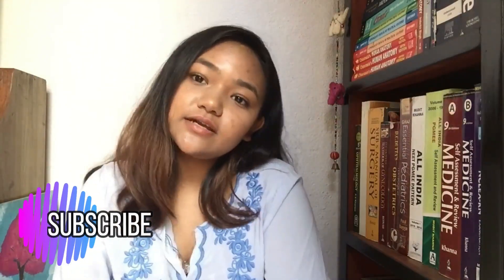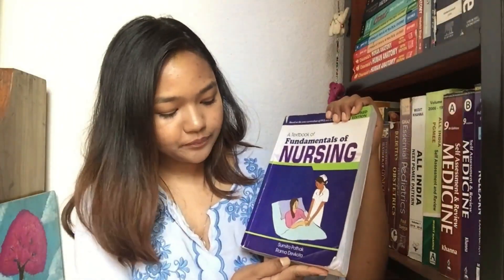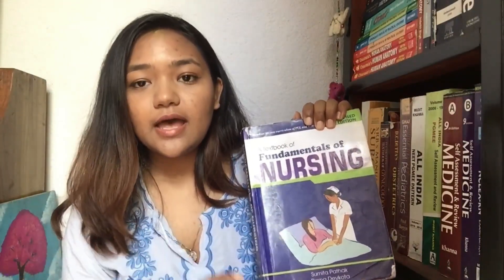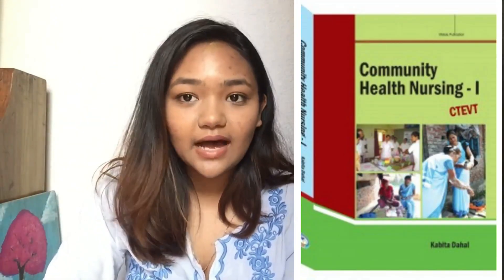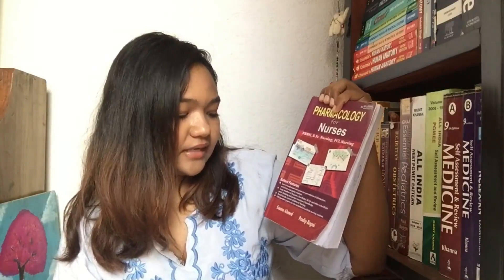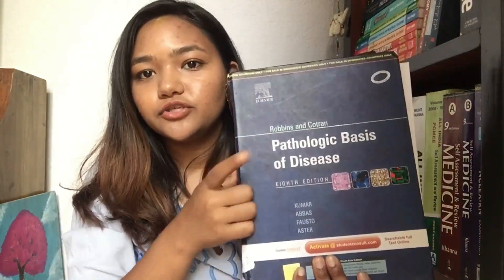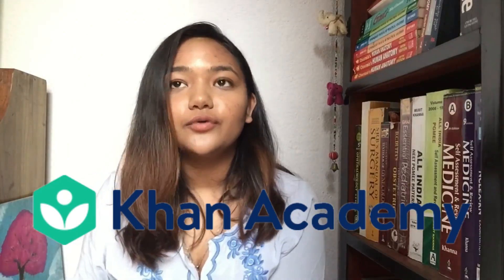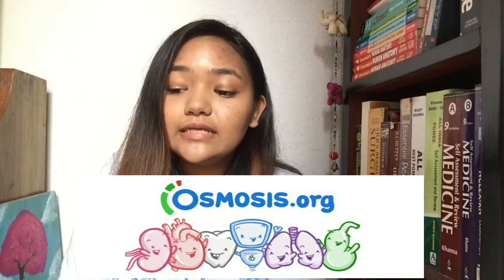Textbooks for Nursing | study materials for nursing (1st yr) | Bsc Nursing in Nepal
Hello! Today I'm sharing the textbooks that I used for my first year of Bsc Nursing in Nepal. These are some of the textbooks for nursing school according to the subjects of my university. There are many other textbooks that you can use for your nursing school but, as a nursing student of Bsc Nursing 1st year, these were all I read. You can always download PDF books online too. If you want to know about the study materials or books that I used in my other years of Bsc Nursing, then give this video a like and Subscribe to my channel if you haven't already!

I have listed them down below:

-A Text Book of Fundamentals of Nursing by Sumita Pathak and Rama Devkota
-Community Health Nursing I by Kabita Dahal
-A Textbook of Community Health Nursing by Binda Ghimire
-Pharmacology for Nurses by Sanu Ahmed and Pradip Regmi
-BD Chaurasia's Human Anatomy vol . 1, 2, 3
-Anantomy and Physiology, Ross and Wilson
-Pathologic Basis of Disease, Elseiver
-Textbook of Microbiology by Ananthanarayan and Paniker
-Lippincotts Illustrated Review of Biochemistry
-Nurses Pocket Dictionary by JAYPEE